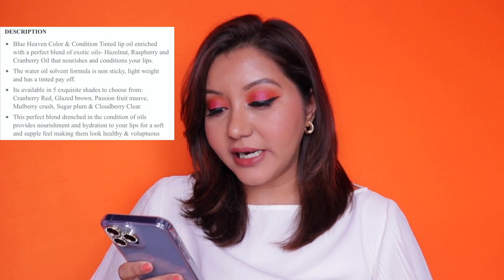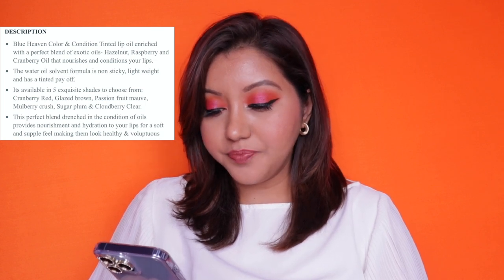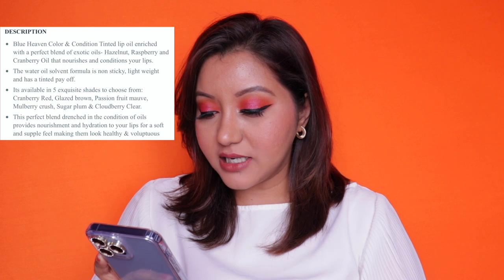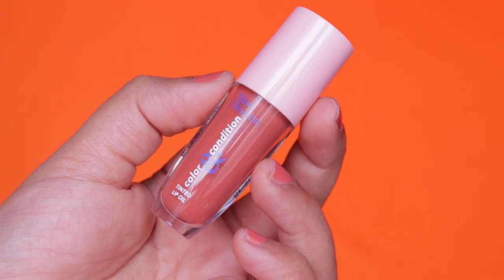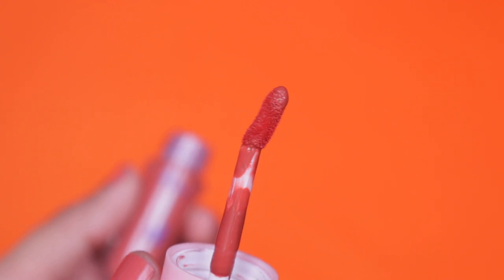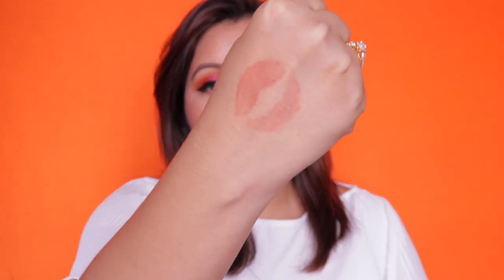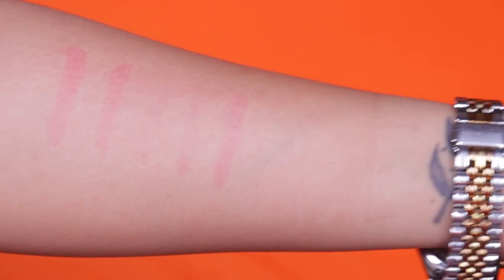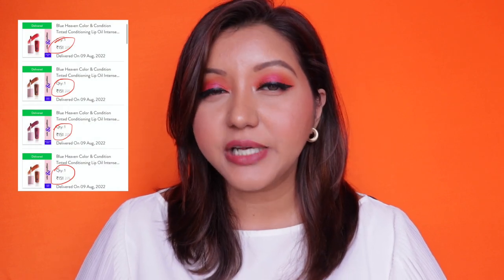NEW Blue Heaven Tinted Lip Oil Review & Lip Swatches || ALL 6 Shades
Hey guys,

Hello!! Here is a video where I swatch & review all the 6 shades from the Blue Heaven Tinted Lip Oil.

Lip Swatch starts at 02:16 😉

🚨🚨Hey guys! Sorry but I mixed up the swatch captions, below is the correct order in which I swatch the shades (mix up is 4th & 5th shade, “Passion Fruit Mauve & Sugar Plum” 🚨🚨

--- Products Used —

Cloudberry Clear
Glazed Brown
Jujube Berry
Passion Fruit Mauve
Sugar Plum
Cranberry Red

Wearing shade Glazed Brown

Music 🎵🎵🎵
Title: By The Croft by Joakim Karud